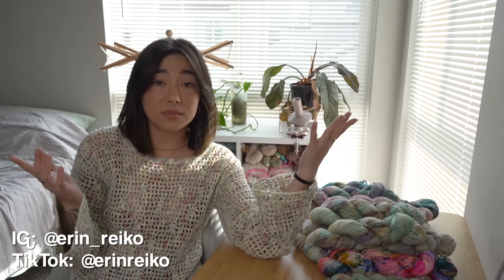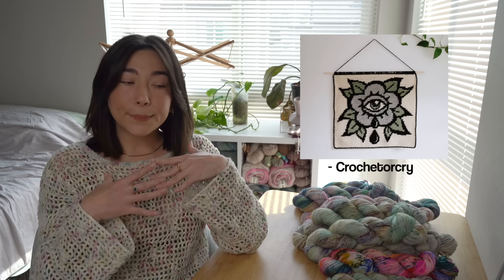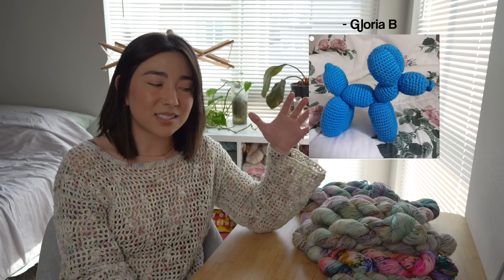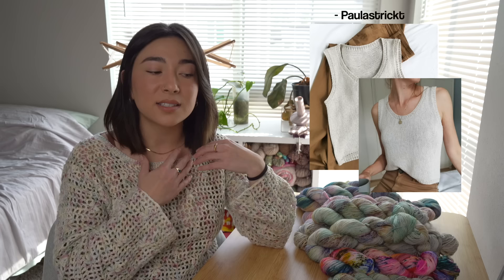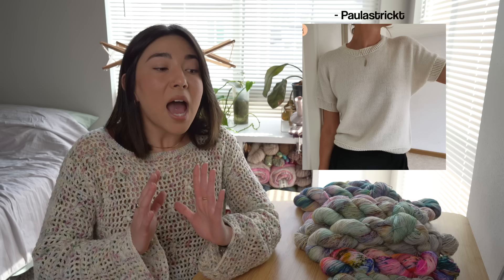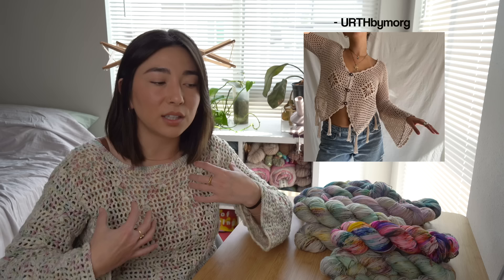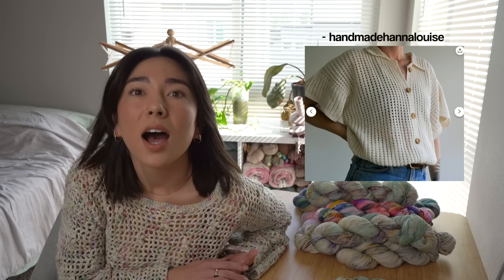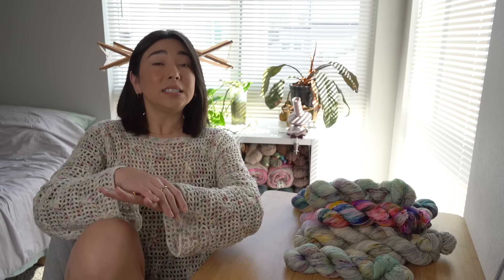20 crochet/knit pattern ideas *clothing/home decor patterns i'm obsessed with*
The first 1,000 people to click the link will get a full year of Premium membership to

was going through my saved etsy patterns and thought I would share some of my recent favorites with you! beginner friendly crochet & knitting patterns, including clothing/garments and home decor ideas. what was your favorite? what patterns would you like to see next? xx